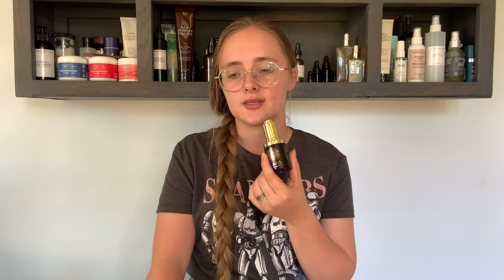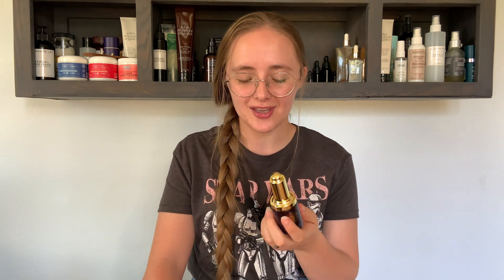My favorite to least favorite hair oils for daily use (gradual oiling) | Silicone & Silicone-free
L'Oréal by Elvivr Extraordinary Hair Oil